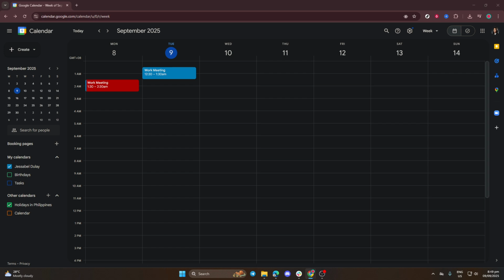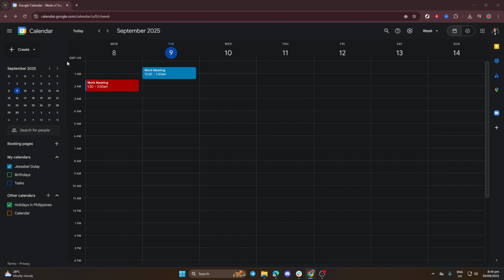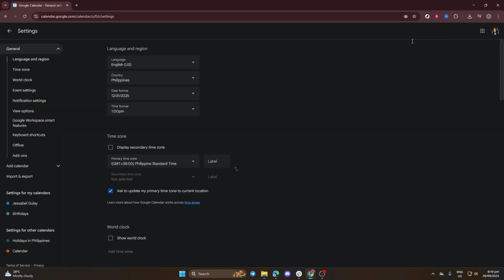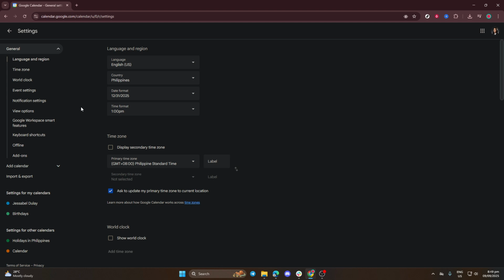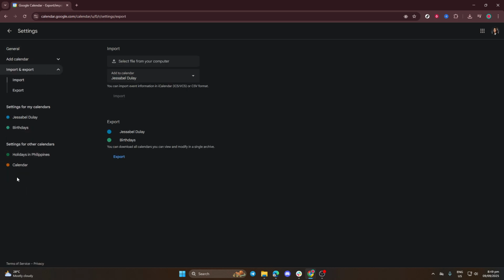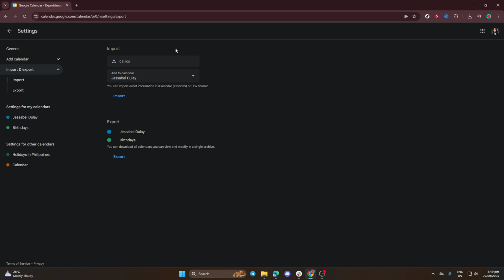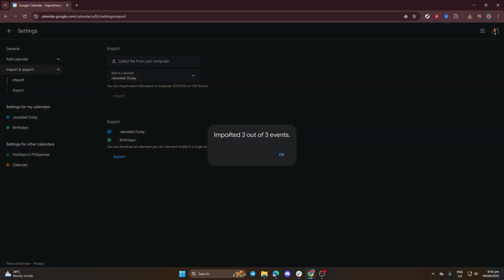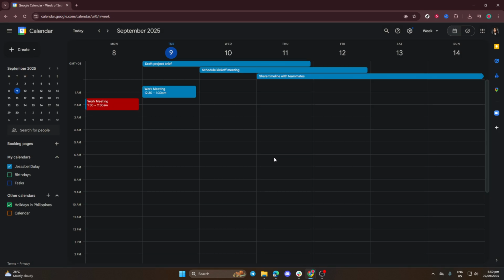How To Add .ICS File To Google Calendar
Want to import events from an .ICS file into Google Calendar? In this tutorial, you’ll learn how to easily add .ICS files so all your events and schedules appear seamlessly in Google Calendar. Perfect for syncing external calendars or sharing event schedules.

👉 In this video, you’ll learn:

How to import an .ICS file into Google Calendar

How to manage imported events efficiently

Tips for keeping your calendar organized and up to date

Ideal for students, professionals, and anyone managing multiple calendars.